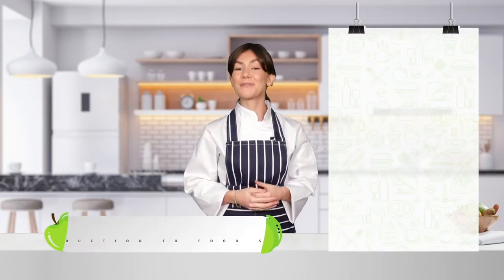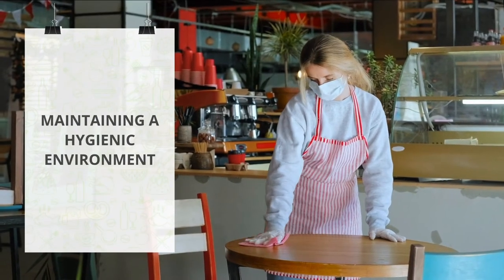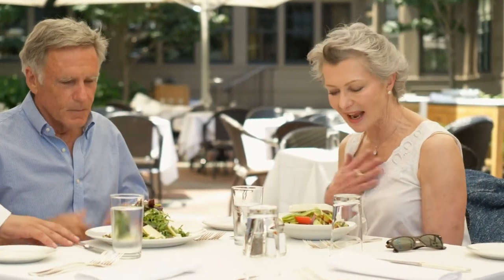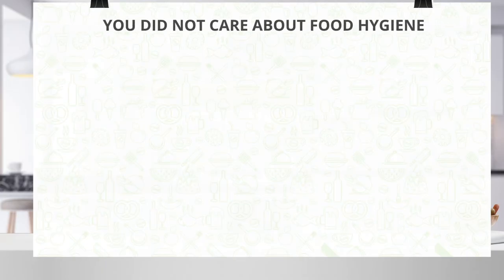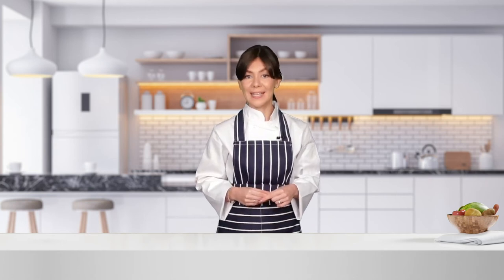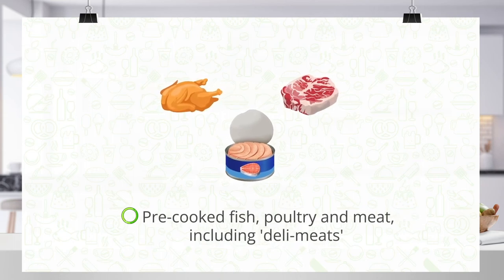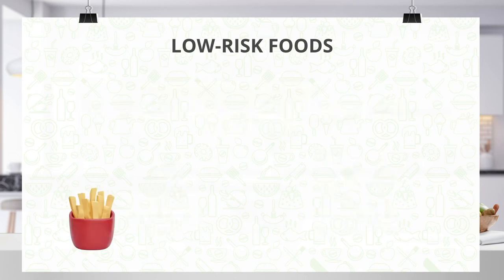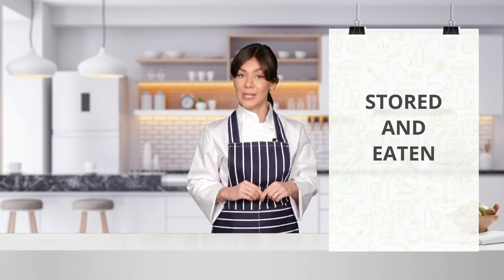Food Hygiene Basics | Introduction to Food Hygiene Level 3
Supervisors, managers, or business owners working in the food industry must ensure that customers and staff are protected from food poisoning or unsafe practices. This Food Hygiene Level 3 Training course is designed to inform and teach managerial-level staff about the essential laws and rules relating to food safety. Each of these interactive lessons offers a masterclass on vital elements of catering processes and culinary standards that need to be observed by UK law.

This high-level Food Hygiene tutorial covers not only the vital aspects of food handling and preparation but also provides guidance on training others to meet statutory requirements in this area. From supervising catering teams in the workplace to inspecting personal and location cleanliness, this is the ultimate learning package for any senior catering figure. It also explains management styles in this area and other requisite skills, such as pest management and safe food storage. This is top-tier training for anyone driving food excellence in the crowded catering marketplace.

To become successful in your profession, you must have a specific set of skills to succeed in today’s competitive world. In this in-depth training course, you will develop the most in-demand skills to kickstart your career, as well as upgrade your existing knowledge & skills.